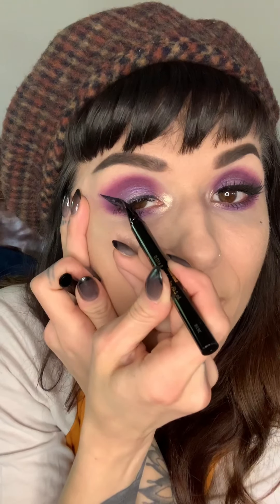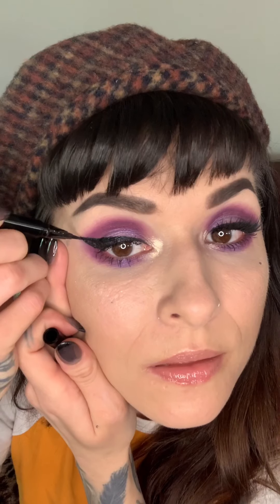Winged Liner Tutorial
I did it everyone!!! I finally made a winged liner tutorial, it wasn’t easy filming on my phone but I did it haha. Hope you all enjoy. I added a lot of footage in there so it’s kinda long but I go through all the things and wanted you all to see the details instead of speeding through parts.
@stilacosmetics - stay all day waterproof liquid liner
@tartecosmetics -tartiest clay paint liner
@anastasiabeverlyhills - @jackieaina palette •BIG WIG •TRUST ISSUES •SHOOKINGTON
@eylureofficial - marquise